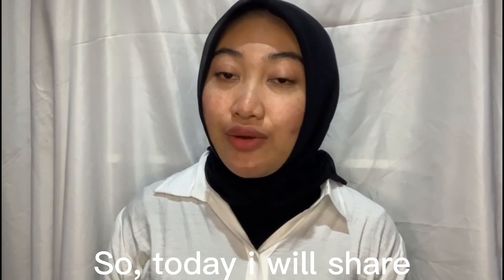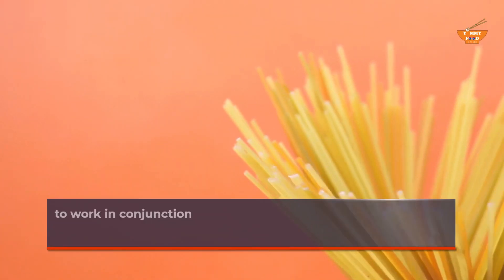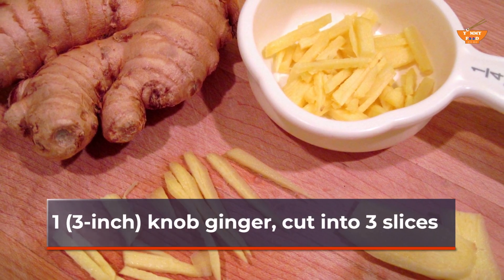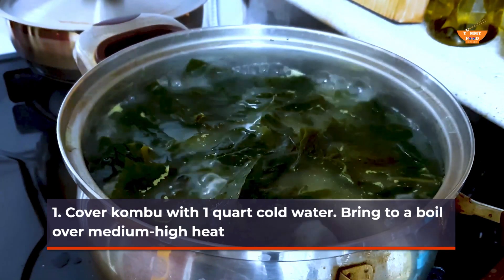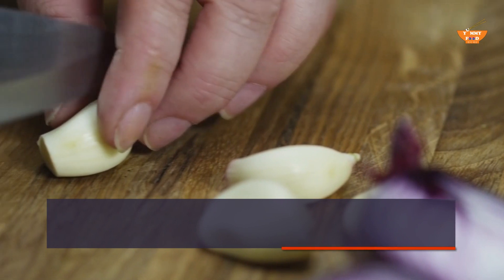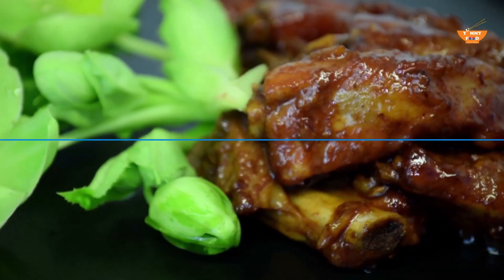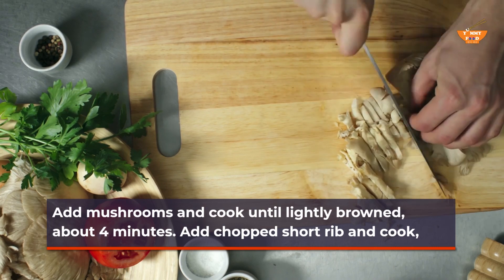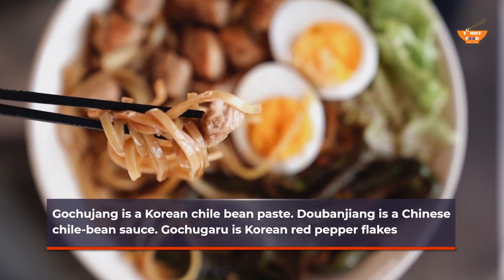Spicy Mukbang - DIY Spicy Noodle Recipe - Fiery Flavor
spicy mukbang, hello guys, today i wanna show you spicy mukbang asmr, spicy mukbang seafood, spicy mukbang noodles, spicy mukbang challenge, yummy food Channel

Video Chapters:
list of timestamps

00:00 Opening Spicy Noodles
01:18 Savory Broth
02:59 For More Taste
03:35 Ramen Style
04:26 Lightly Smoking
05:39 Bring to Boil
06:53 Seasoning Broth
07:35 Cook Ramen Noodles